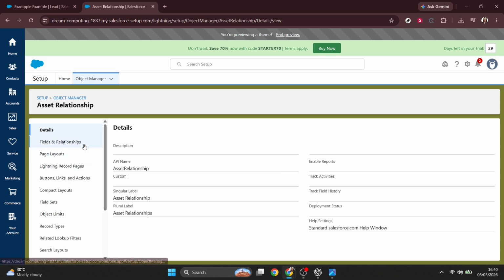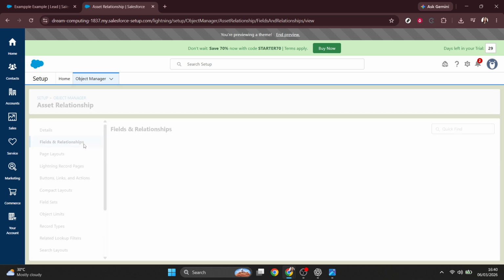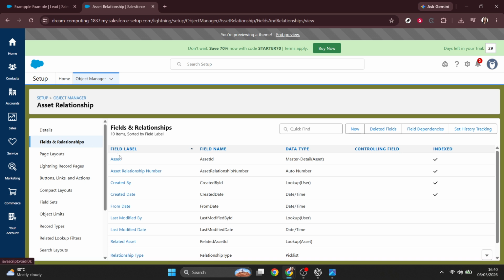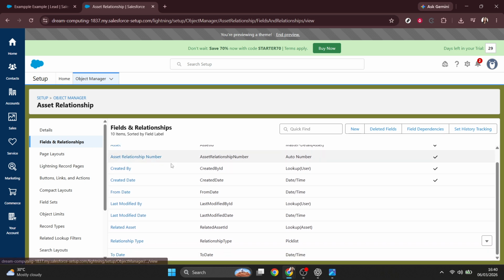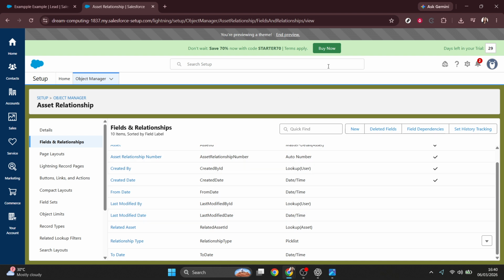How To Use Live Chat Salesforce Support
Want to use Salesforce Live Chat Support? In this step-by-step tutorial, you'll learn how to access Salesforce live chat, connect with a support representative, and get help with account, technical, billing, and platform-related issues.

Salesforce provides various support options, including live chat, help documentation, community forums, and customer support services. This guide will show you how to find and use the live chat feature to receive assistance quickly and efficiently.

✅ In this video, you'll learn:

How to use Salesforce Live Chat Support
How to contact Salesforce support through live chat
How to access Salesforce customer service
How to get technical support for Salesforce issues
How to resolve account and billing concerns
Salesforce support options and resources
Tips for getting faster help from Salesforce support

This tutorial is perfect for Salesforce users, administrators, business owners, developers, and anyone who needs assistance with Salesforce products and services.